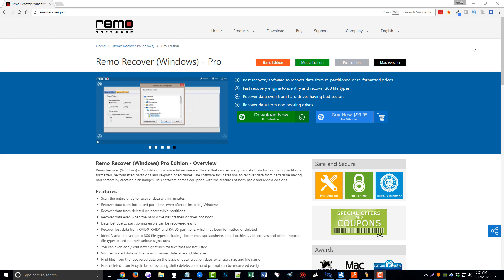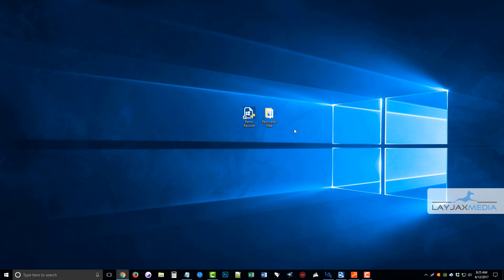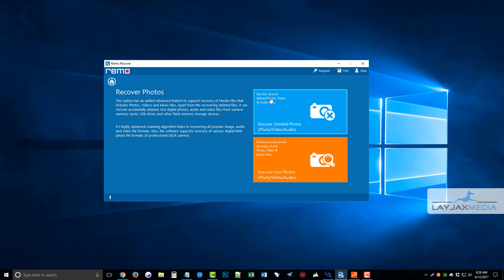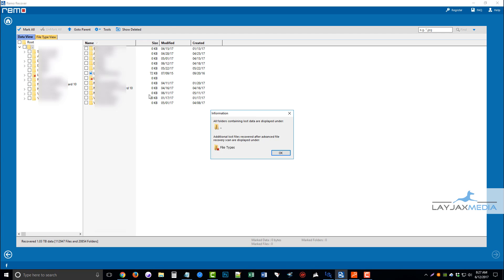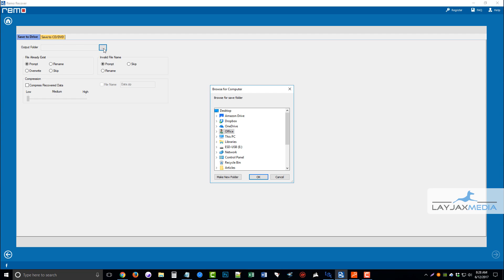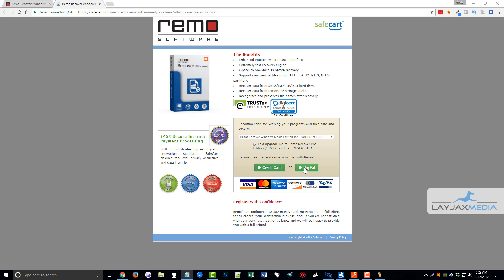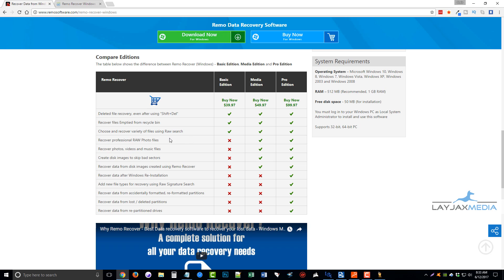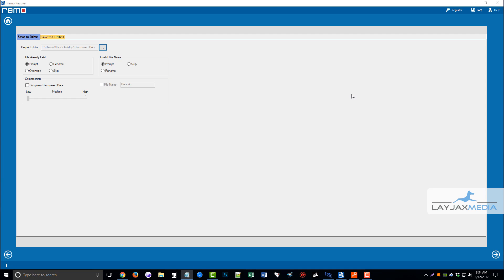Remo Recover Windows Review + Tutorial For Windows and Mac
Remo Recover provides you with an outstanding platform for data recovery in your Windows PCs. One of a kind utility, it is capable of retrieving your lost and/or deleted information.

Remo Recover Windows and Remo Recover Mac can recover a wide variety of data on your Windows and Mac OS's. It is capable of recovering deleted files, files from emptied recycle bin, data lost during uneven shutdown, data lost during transfer and much more.

Benefits of Remo Recover Pro Version:

▶ Deleted file recovery, even after using “Shift+Del”
▶ Recover files Emptied from recycle bin
▶ Choose and recover variety of files using Raw search
▶ Recover professional RAW Photo files
▶ Reover photos, videos and music files
▶ Create disk images to skip bad sectors
▶ Recover data from disk images created using Remo Recover
▶ Recover data after Windows Re-Installation
▶ Add new file types for recovery using Raw Signature Search
▶ Recover from accidentally formatted, re-formatted partitions
▶ Recover data from lost / deleted partitions
▶ Recover data from re-partitioned drives

Remo Recover Windows Pro edition combines the features of both undelete software and partition recovery software. The software is not only capable of recovering deleted files, but also competent enough to restore lost data from deleted / missing partitions or re-partitioned hard drives.

The software can recover files of different formats including media files like photos, RAW image files, music and video files, even from the most severe data loss scenario using Raw search.